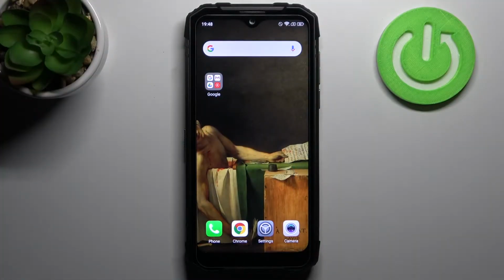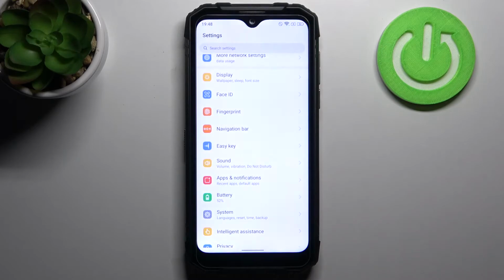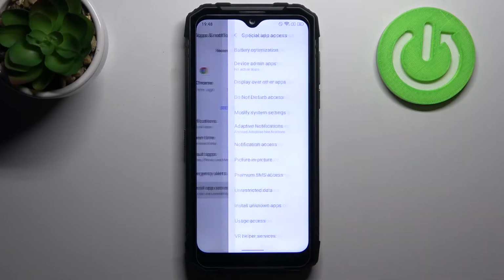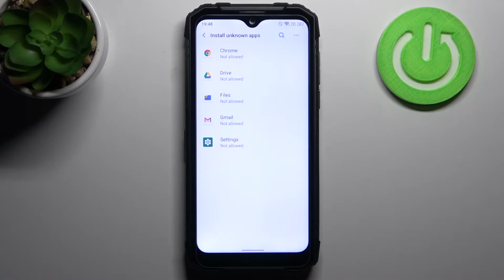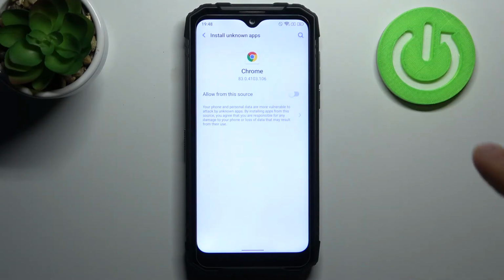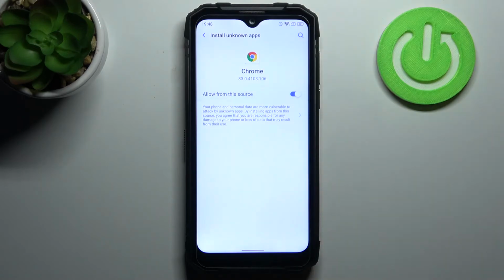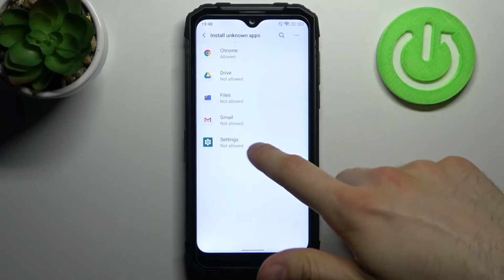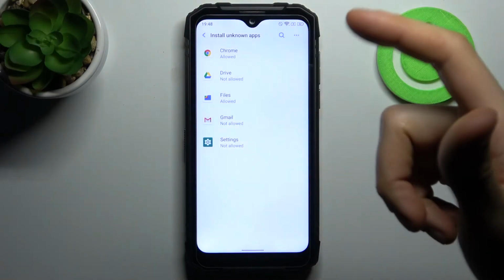How to Enable Unknown Sources in DOOGEE S96 Pro – Allow Unknown Sources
If you are looking for an easy yet quick way to install apps from unknown sources on DOOGEE S96 Pro, please refer to the video instructions below to seamlessly install apps on your DOOGEE device. As a result, you will be able to easily download the application from the source you want.

How to enable unknown sources in DOOGEE S96 Pro? How to enable installation from unknown sources in DOOGEE S96 Pro? How to allow app installation in DOOGEE S96 Pro? How to install app from unknown sources in DOOGEE S96 Pro?